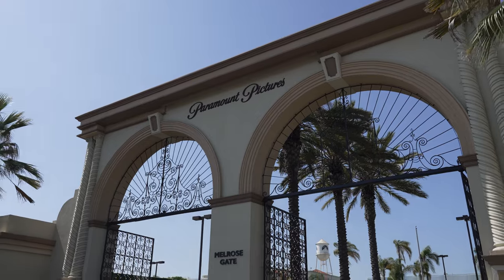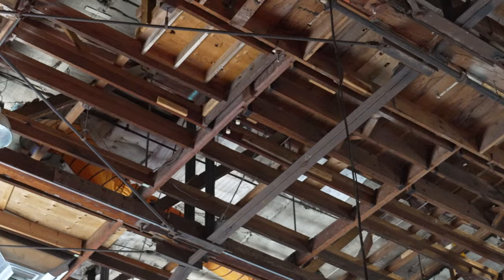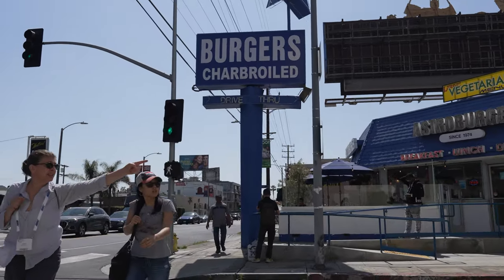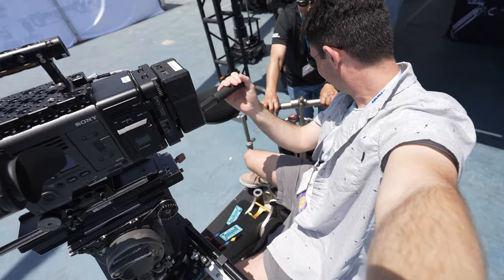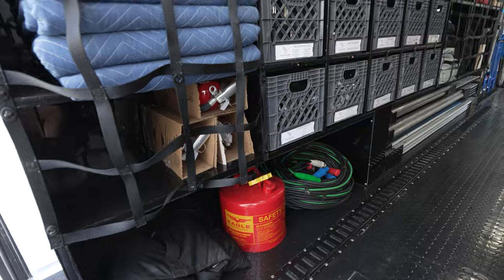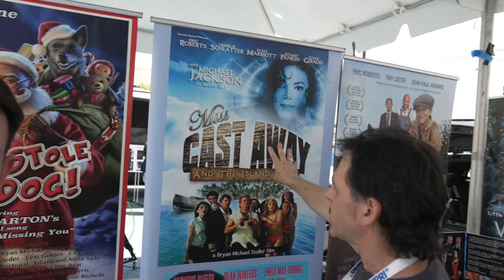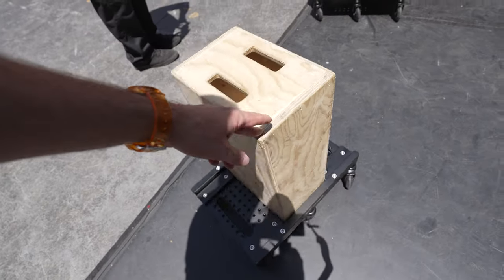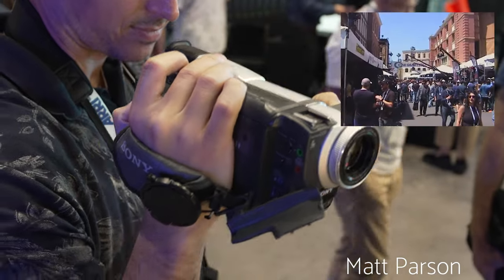Danny Goes to Paramount Pictures - Cine Gear Expo 2023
I am a geek for film stuff, and this was my first time attending Cine Gear.

People/Things mentioned:
- Matt Parson Hi 8 Cinegear vid

0:00 intro
1:48 Arri Varicon 2
2:00 Arri 65mm Monochrome
2:24 ready rig
2:51 Lunch at AstroBurger
3:18 What is Cine Gear?
3:45 Chapman Leonard Dolly
4:46 Guy's been doing it 37 years
5:15 OnLocation Truck for making movies
6:39 Bryan Stoller Filmmaking for Dummies
7:22 MJ
8:08 bonus story
9:24 secret DVD
9:49 Hi 8 Man